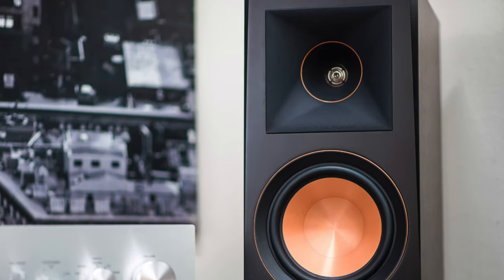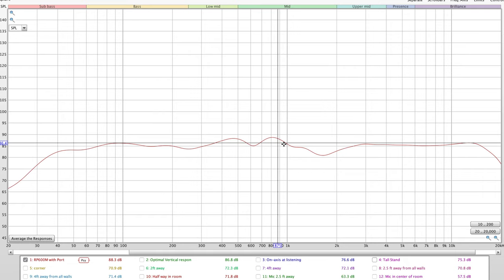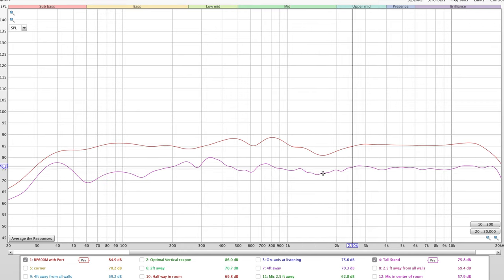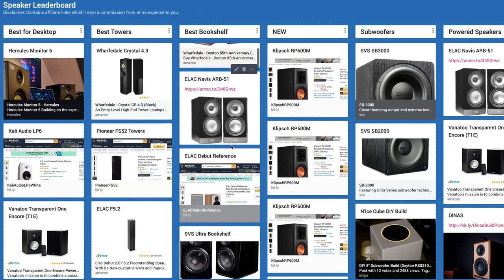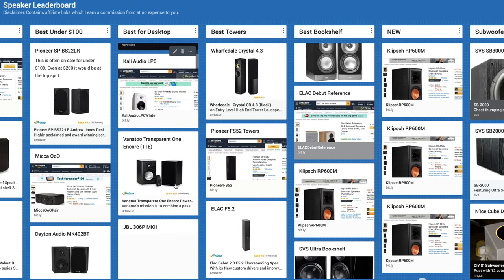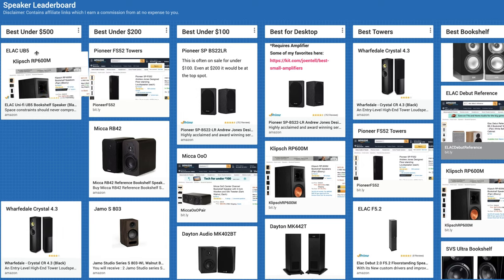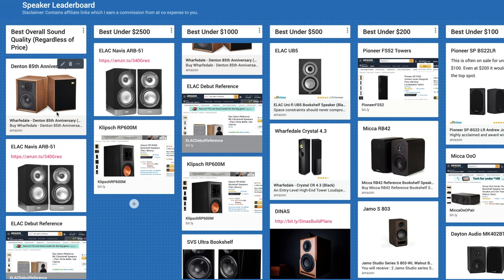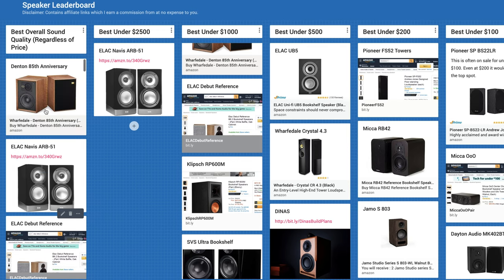Klipsch RP600 Review Part 2 - In-Room Frequency Response and Speaker Leaderboard